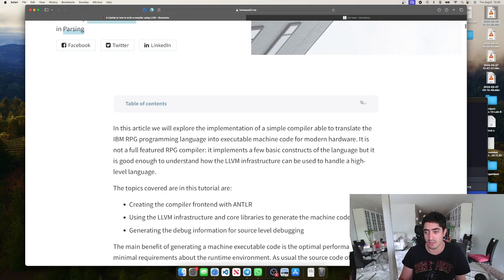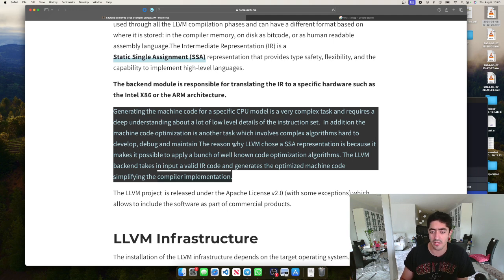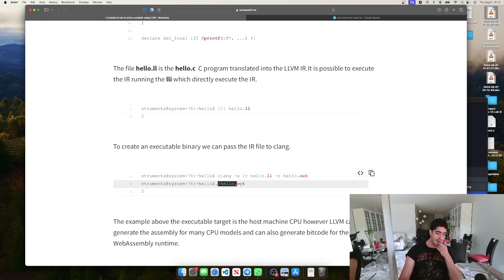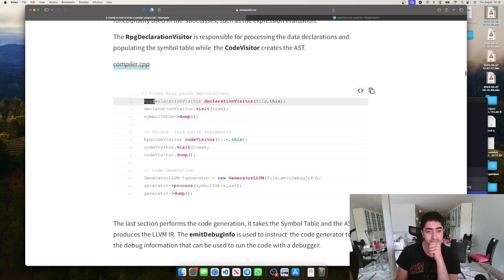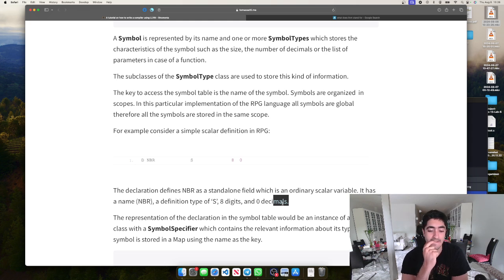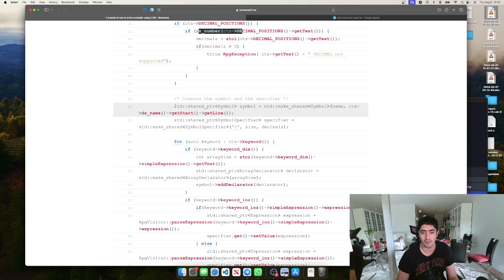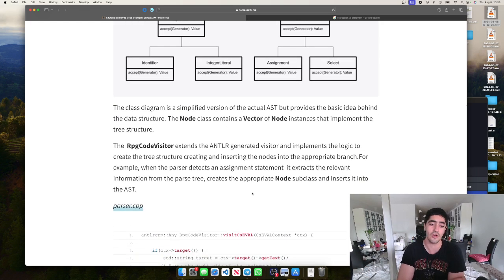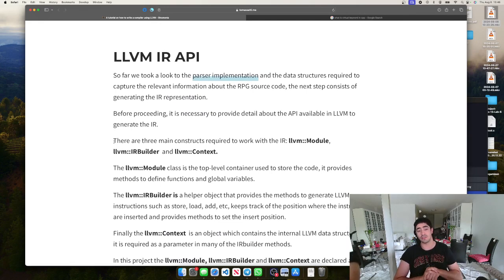A tutorial on how to write a compiler using LLVM (Part 1)